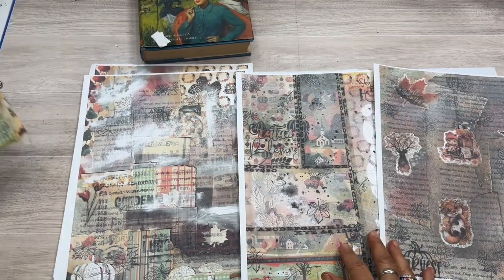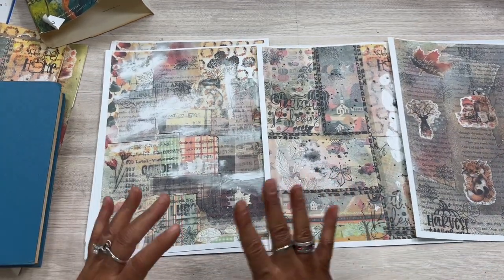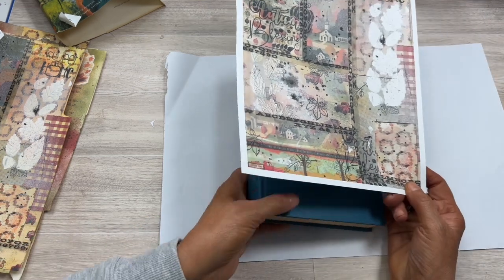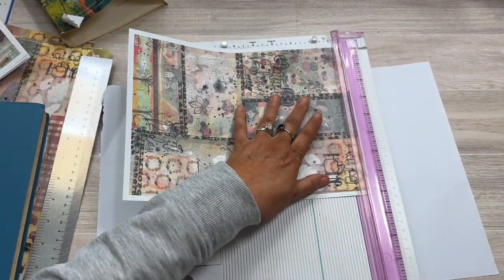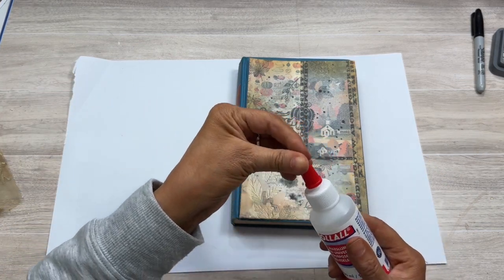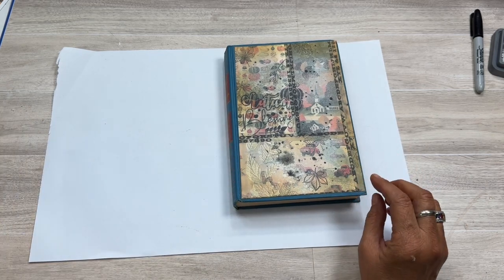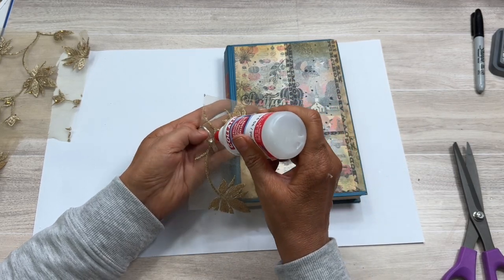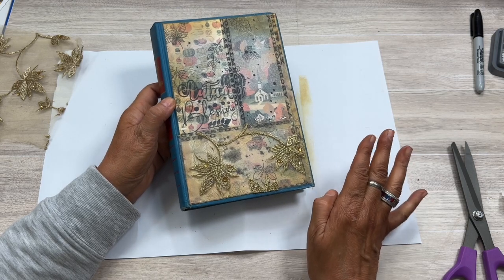12 Ways to use a Fall-Themed Collage MasterBoards Part 2 - Junk Journal Cover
12 Ways to use a Fall-Themed Collage MasterBoards Part 2 - Junk Journal Cover
10/13/24

Today in our 12-part series using my fall-themed collage masterboards I create a junk journal cover with one of them for part 2.
12-Part Series:
Part 1- Tags 10/12/24
Part 2- junk Journal Cover 10/13/24
Part 3- Cards
Part 4- Box Construction (Design accent)
Part 5- Mini File Folders
Part 6- Envelopes
Part 7- Background Page/Frame
Part 8- Pockets
Part 9- Gift Tags
Part 10- Ephemera
Part 11- Clusters
Part 12- Junk Journal Page Accents

🩵 Want inspiration sent to your inbox? Sign up for my new newsletter here:  Enter to get my Newsletter
✂️ I’m an affiliate for Craft Stash US You can use this Coupon Code:  SIKY2IMLP9VV to save - And here is a link to my favorite glue, Collall All Purpose Glue (Affiliate Link)

I’m also on
MAILING ADDRESS - Write to me 🐌 mail at